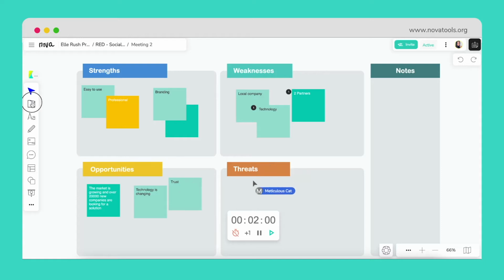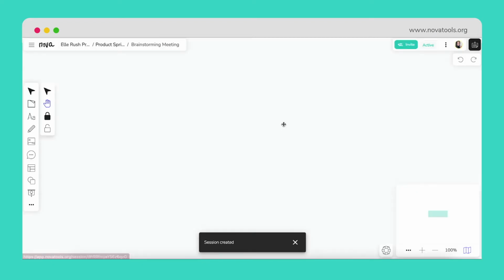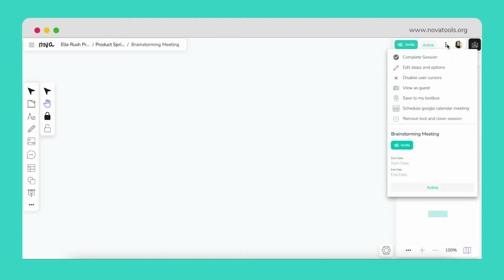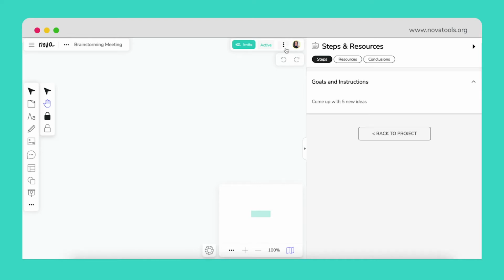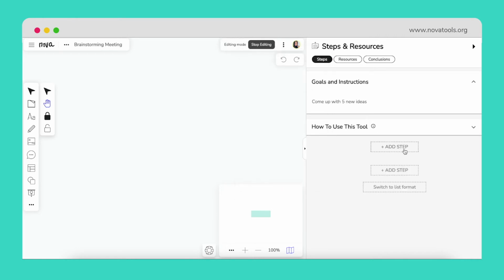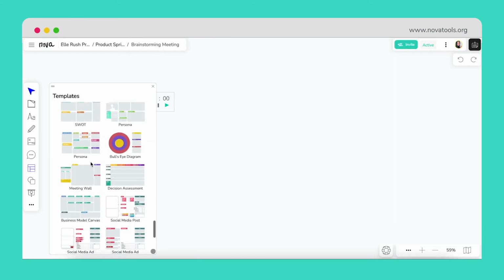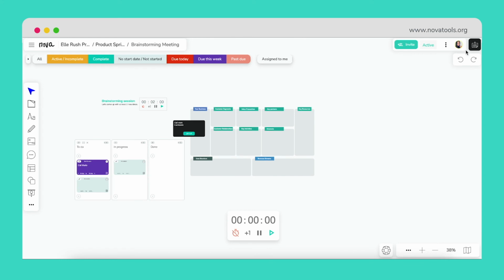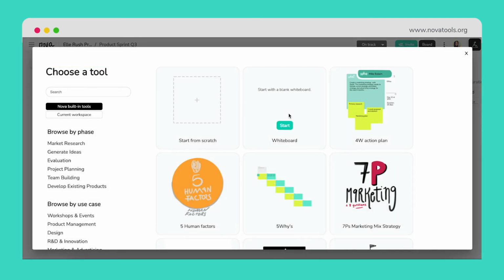Digital Whiteboard - Using the Nova whiteboard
With Nova, you can stay focused and reach goals with confidence. Go from the initial brainstorming session until launch and Nova will help guide you and your collaborators though each step of the process with collaborative resources, spaces and tools to help you reach your goals faster.

Our space can be used for everyday tasks, meetings and workshops and to manage full workflows and departments. Start instantly by using a project workflow or by adding your first whiteboard or task.

1) Lead your meetings, discussions and workshops using our intelligent whiteboard.

2) Define your project and add tasks, sessions and whiteboards.

3) Or choose one of our workflows to start. We have workflow templates for different departments and projects. For example, use our "build your social media strategy" workflow to collaborate with your team and build your social media strategy, use the "build your startup template" to define your idea and business model, or browse our templates.

Do you want to learn more or create custom processes and spaces for your organization? Are you defining how your team will work remotely or hybrid and you want to define the tools and processes that will keep your team aligned and will increase productivity?